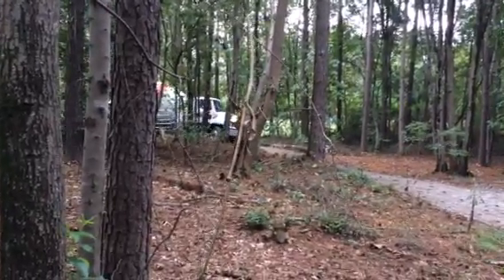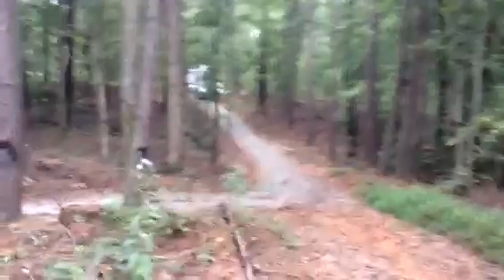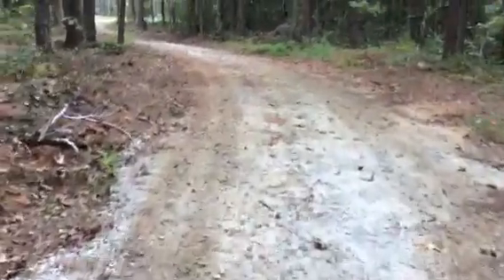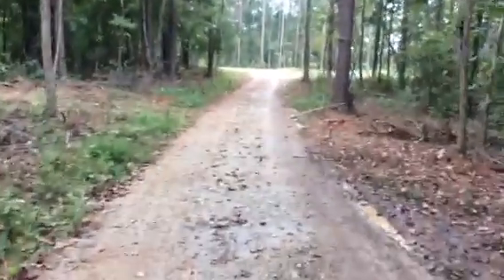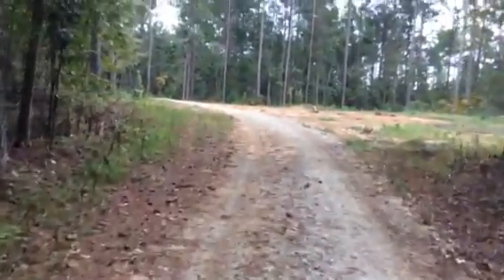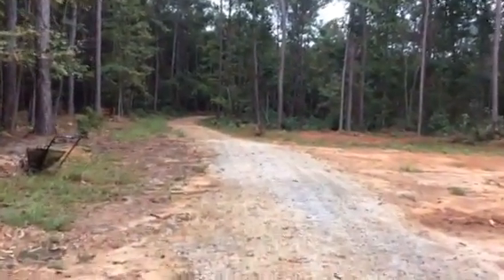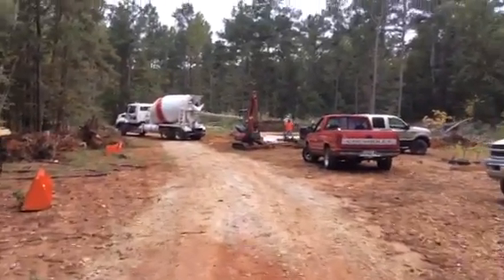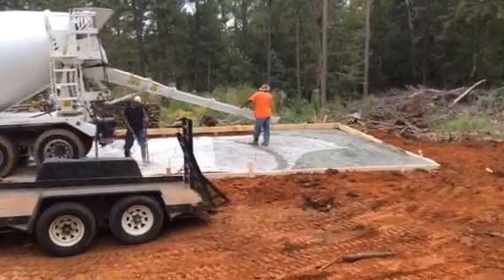#23 Shed/workshop concrete floor gets poured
i show the concrete truck going thru our 1400 ft driveway and walk back and show the house landing and the shed floor being poured.